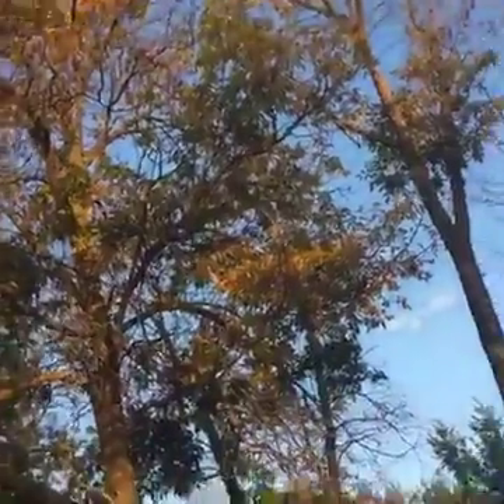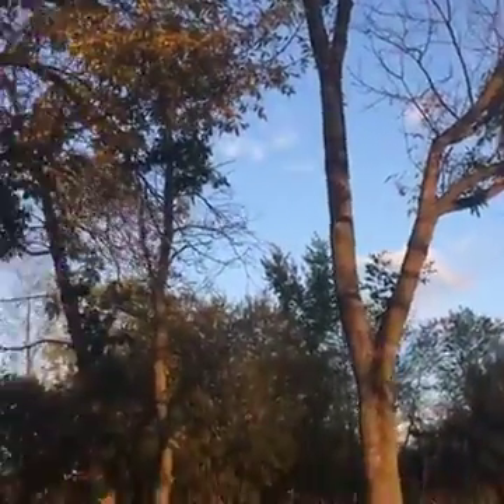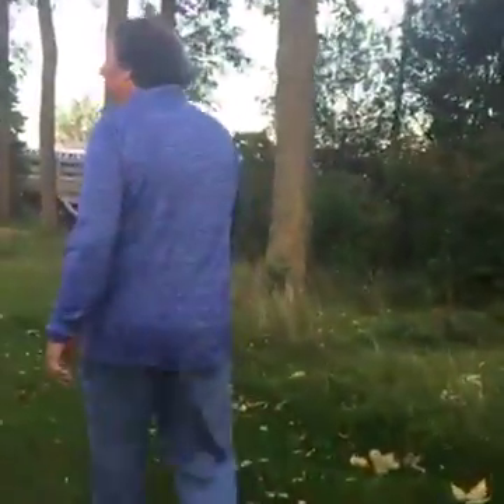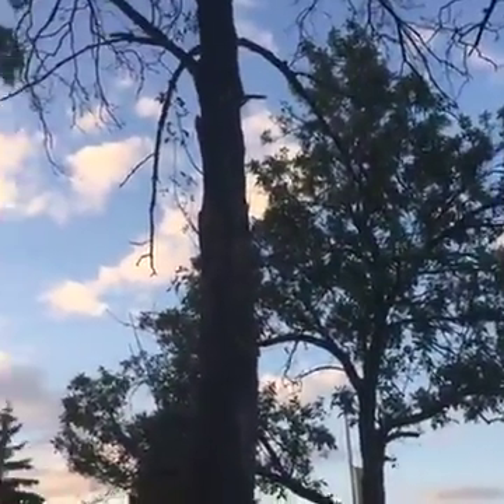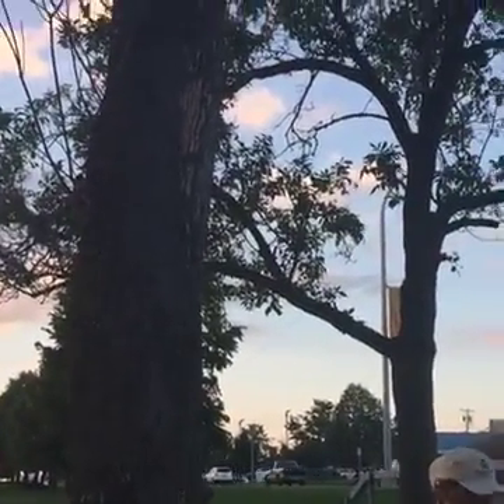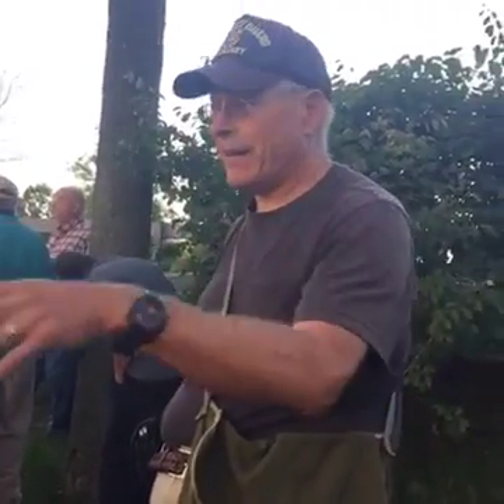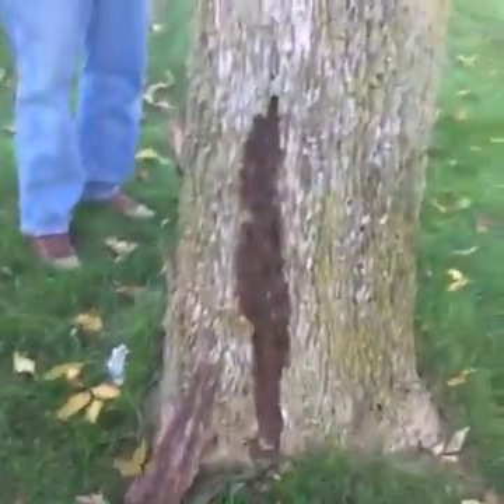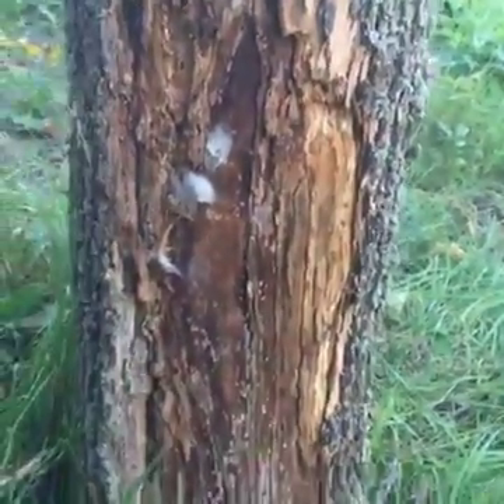GI Ash Trees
Taking a look at signs of Ash Tree death on Grand Island